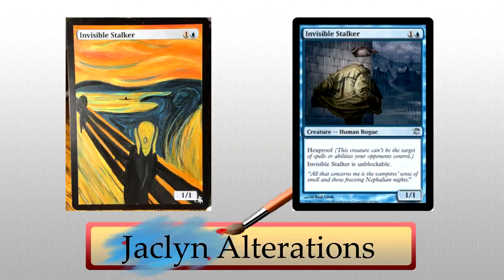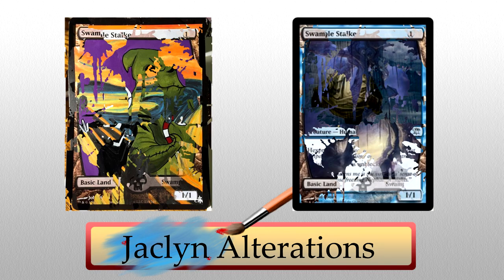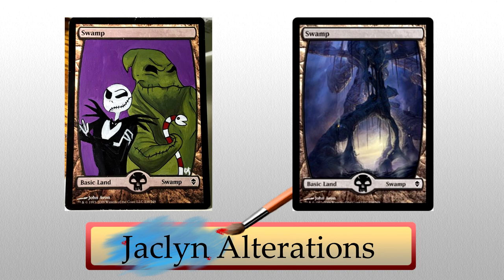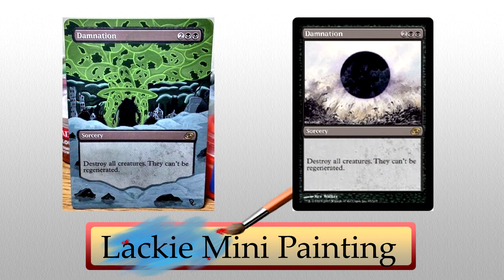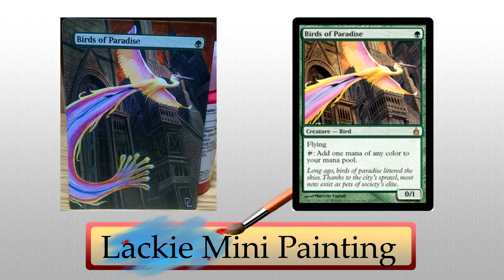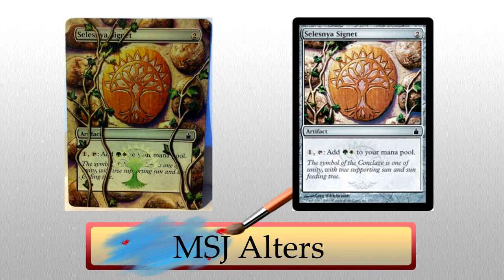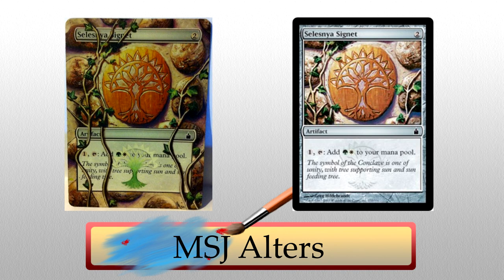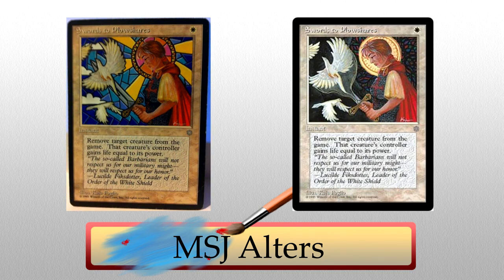Altered Art: Adventure Time, The Nightmare Before Christmas, The Scream, and more – MTG!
This week's artists:

Jaclyn Alterations – The Scream/Jack & Oogie Boogie

Lackie Mini Painting – Lich King/Birds of Paradise

MSJ Alters – Selesnya Signet/Swords to Plowshares